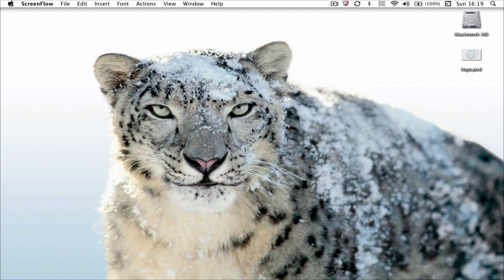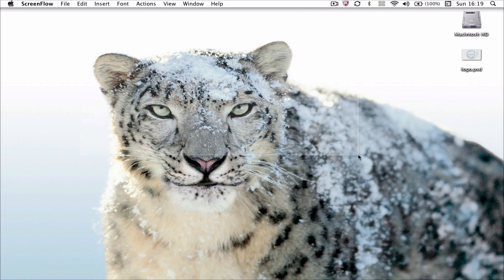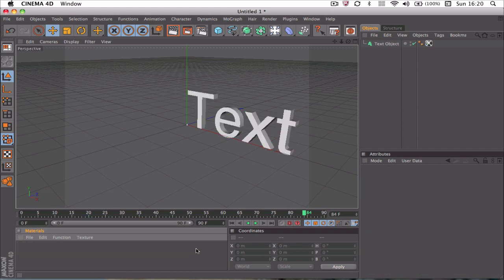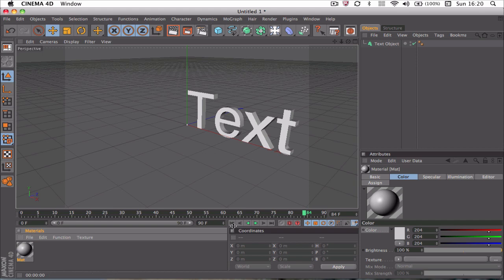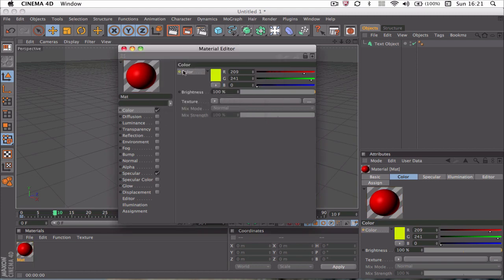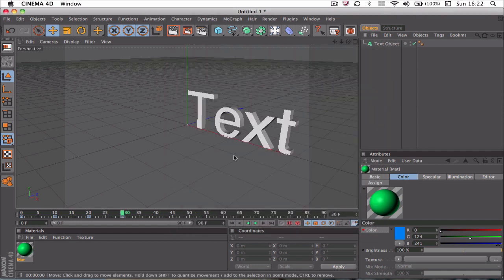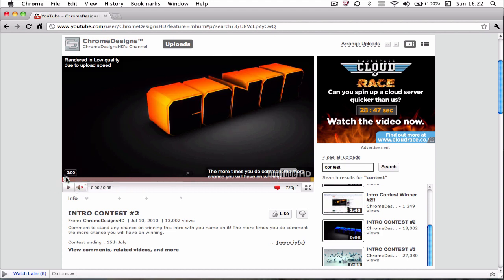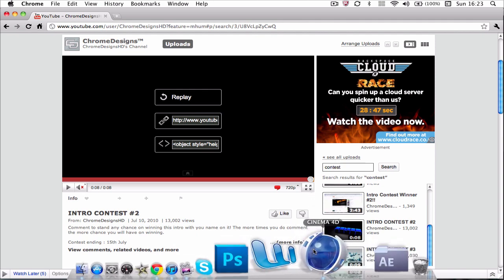Learning Materials C4D Ep.002 Animating Materials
How to make the colour of materials within Cinema 4D change throughout the time frame.

Say thankyou for me on behalf of the mac:)